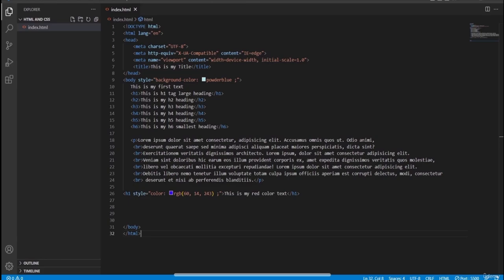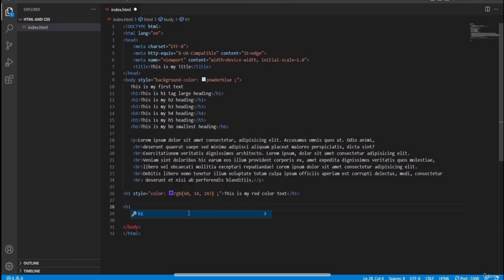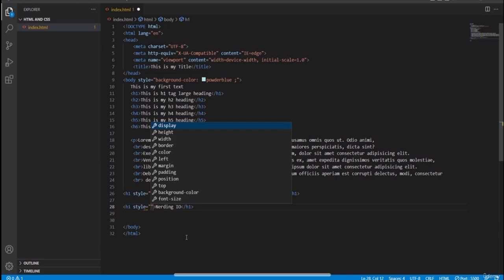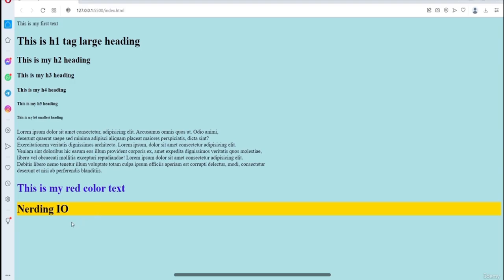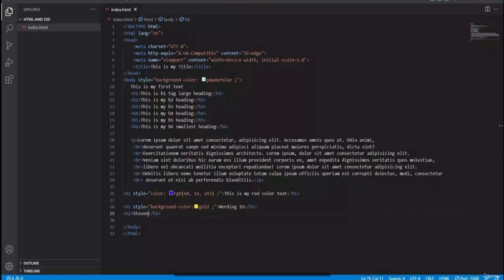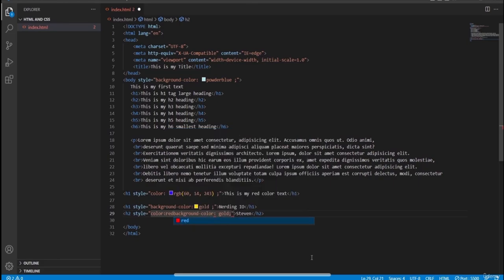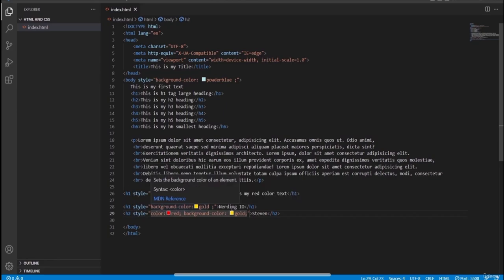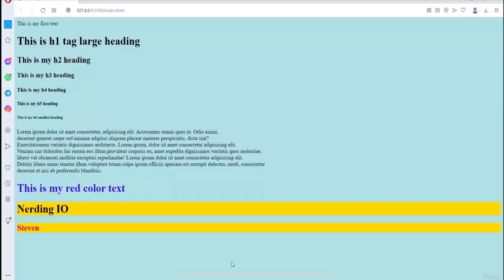Modern Web Design Hack: Text with Background Effects 🔥